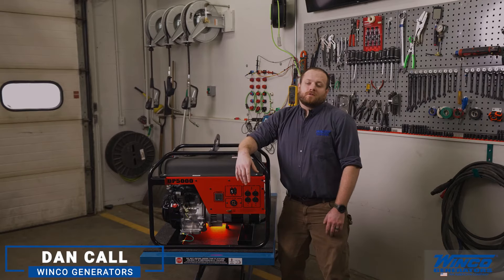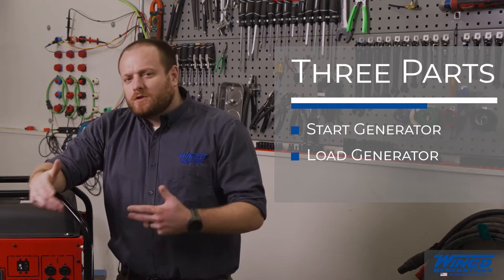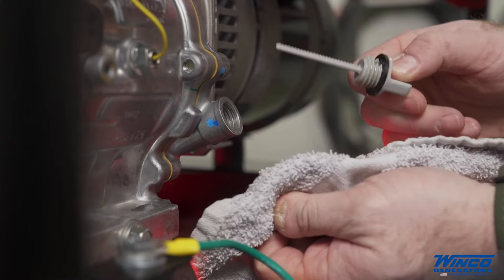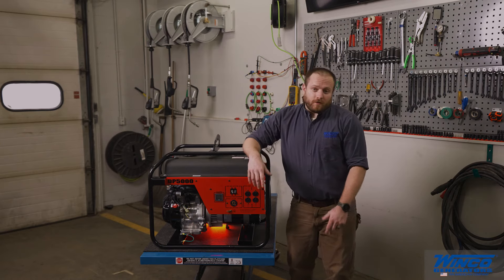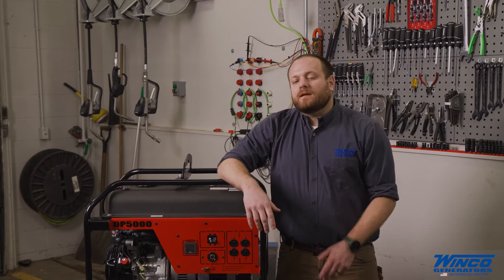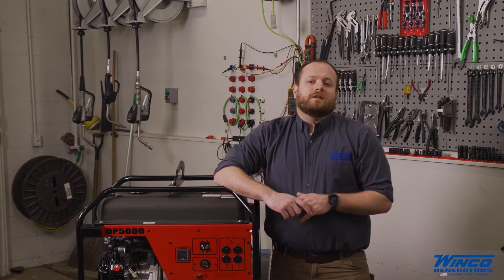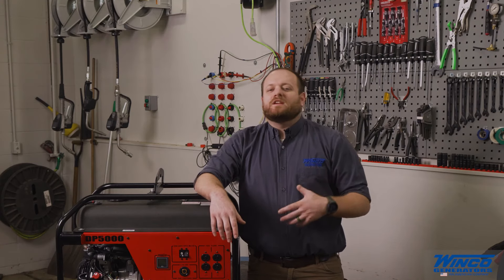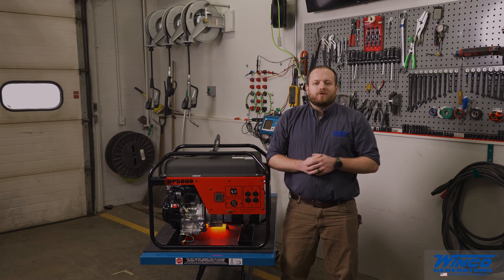Winco Portable Generator Startup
We made this quick video to show you the basics of starting and loading a portable generator. We hope it is helpful. Remember to read the operator’s manual for your model and make sure you have a good understanding of what you are doing before you use your WINCO generator!